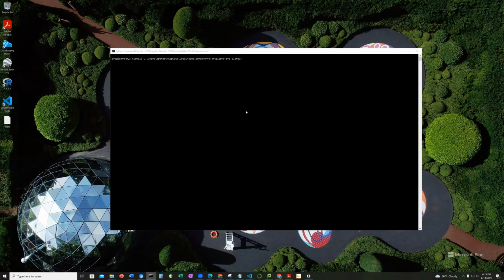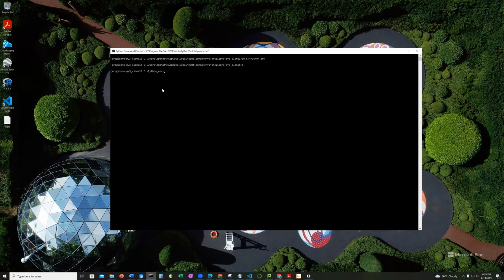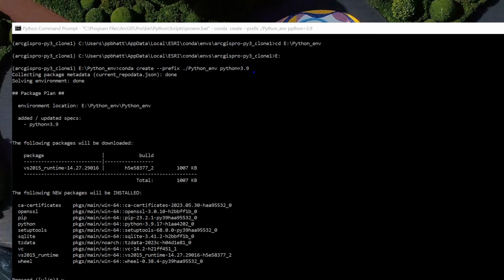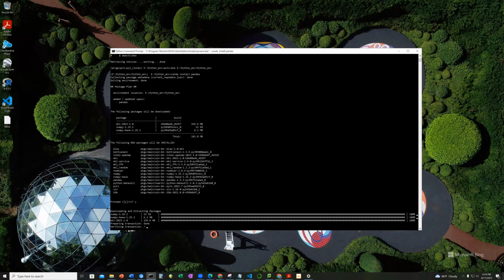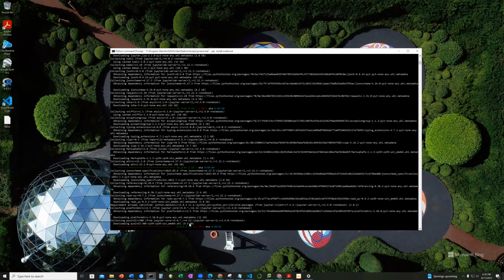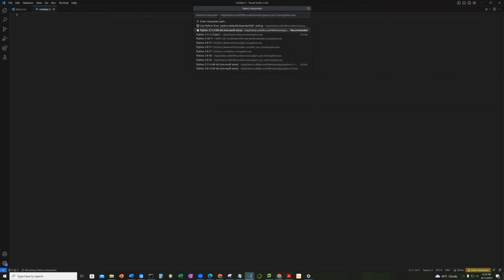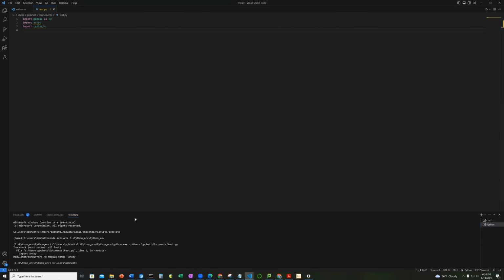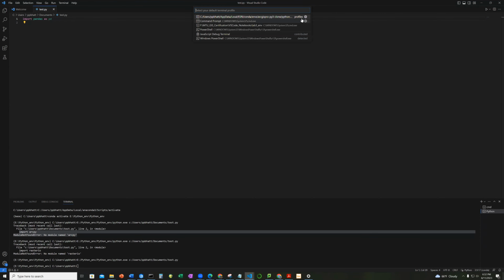How to create Python Environment for Visual Studio Code - Python Command Prompt & Install packages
In this video, you will learn how to create a Python environment and use it in Visual Studio Code.
You will learn how to install packages using conda and pip commands.

College of Forest Resources and Environmental Science, Michigan Technological University